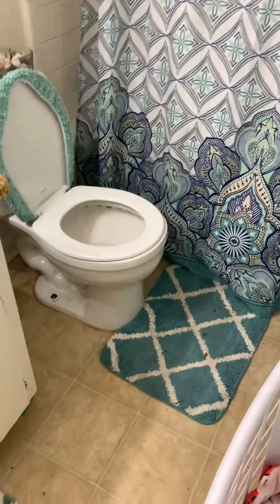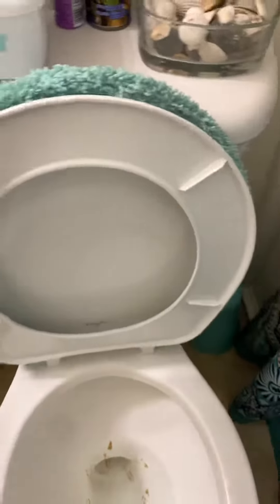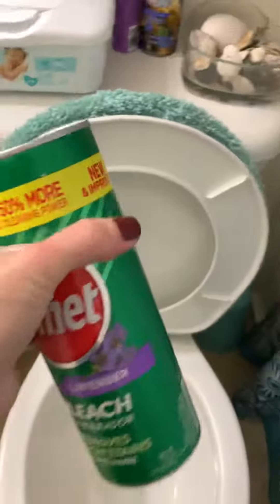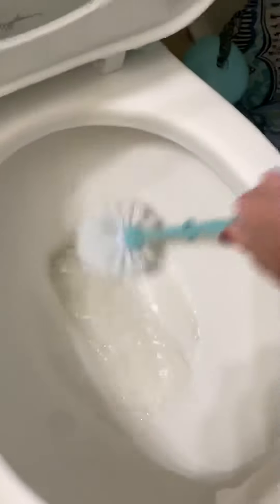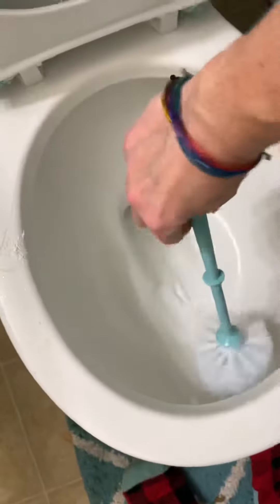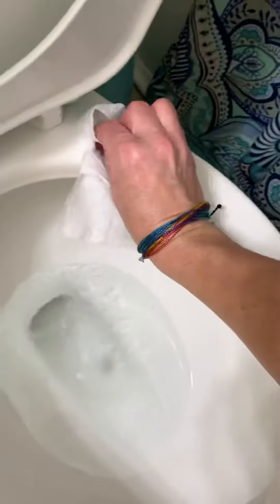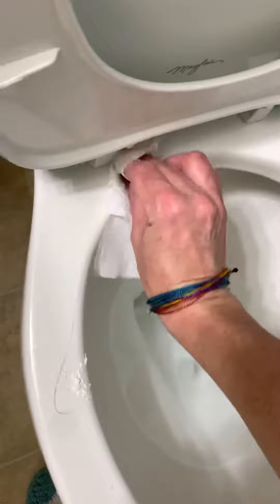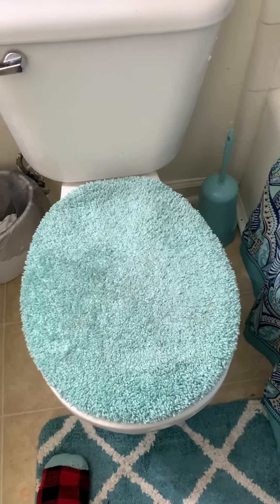Skid marks in the toilet